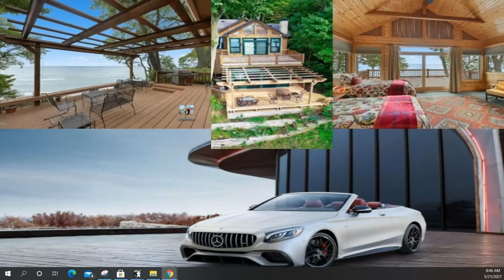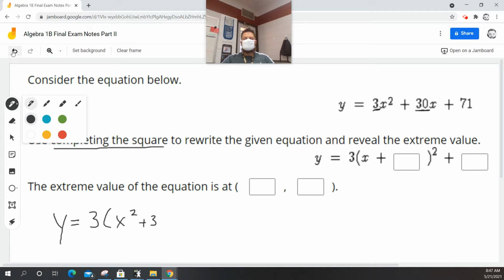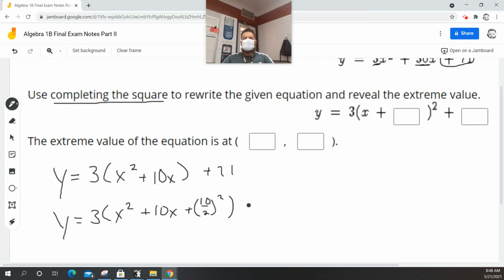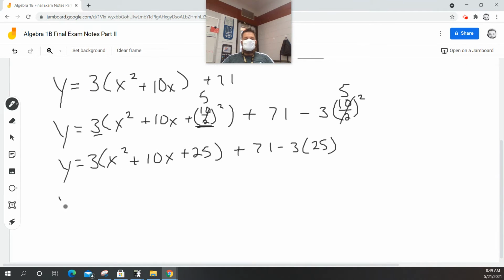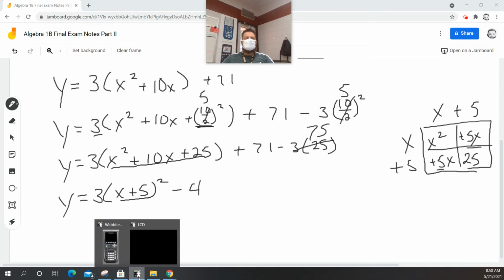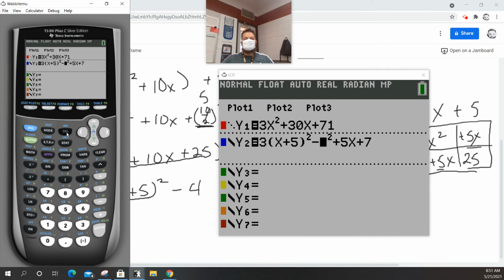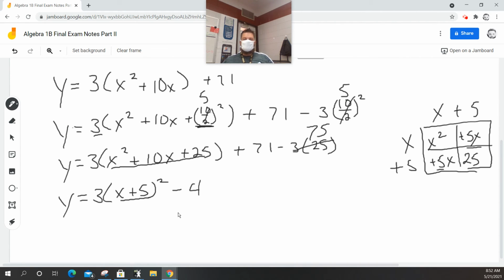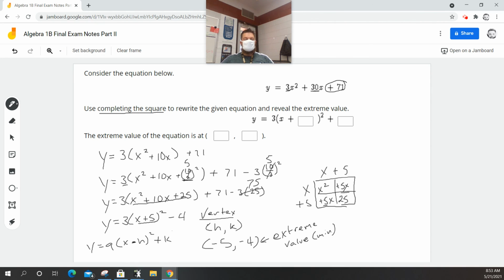Algebra 1B Final Exam Notes Example 24